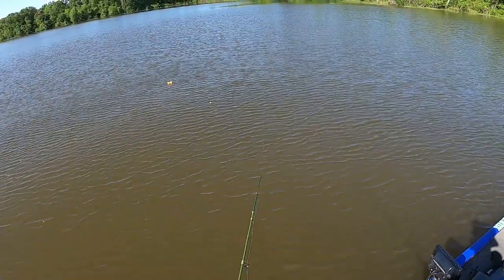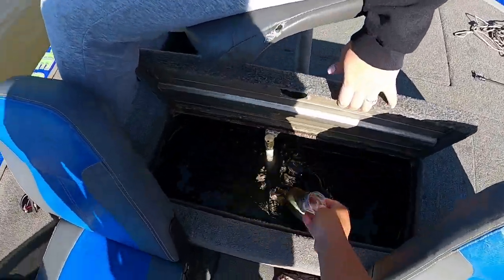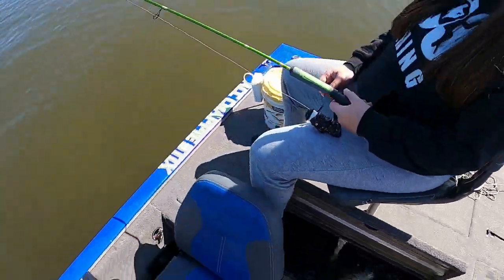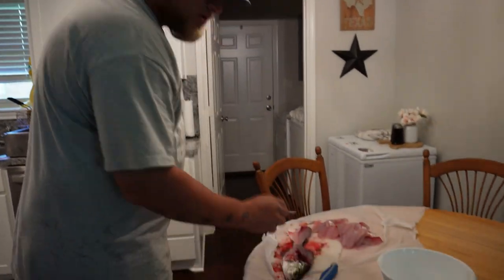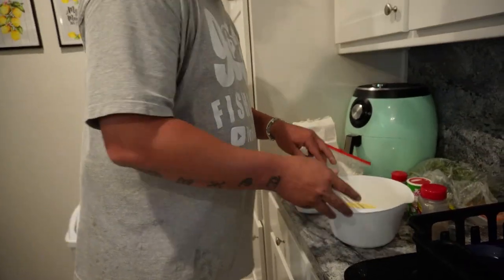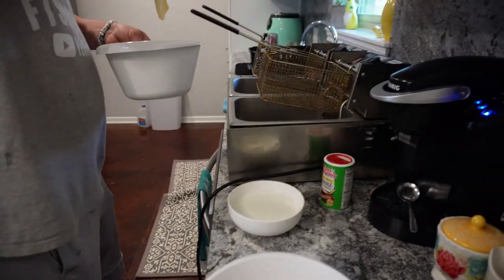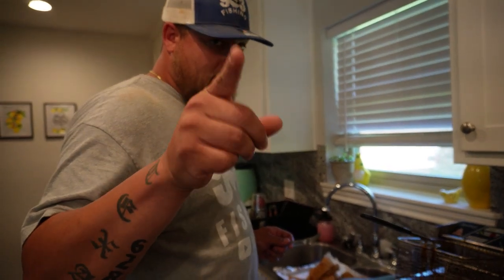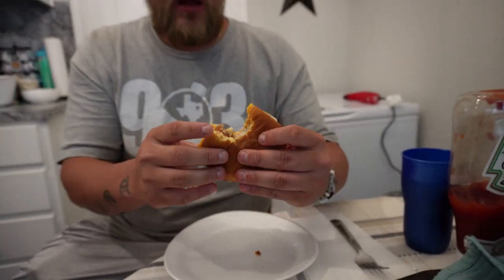CRAPPIE CATCH & COOK‼️ We TURNED Post Spawn CRAPPIE Into CRAPPIE SANDWICHES‼️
In this video, we turn post spawn crappie into crappie sandwiches. During this post spawn crappie trip, we noticed that a high pressure system had moved in and slowed down the crappie bite. However, Hannah and I were still able to put a few crappie in the live well. We decided to make this a crappie catch and cook video. I also show you how I cook my crappie fillets, there is video on the channel with more details on the recipe. I hope yall enjoyed this video. God Bless! Have a crappie day!

Like On Facebook: 903 Fishing
Follow On TikTok: 903 Fishing

For Boat motor issues, electrical installs, and boat cosmetics!
CHECK OUT: In & Out Powersports